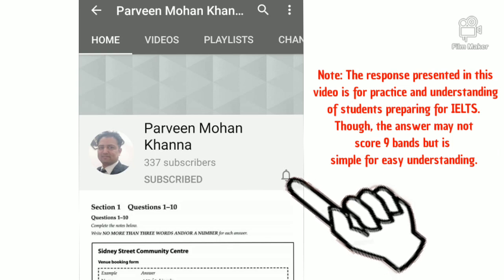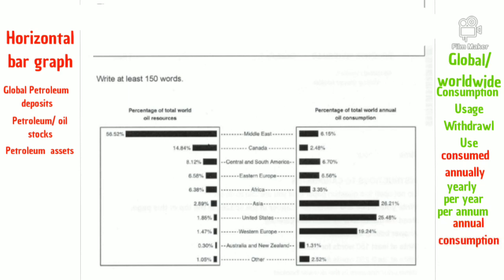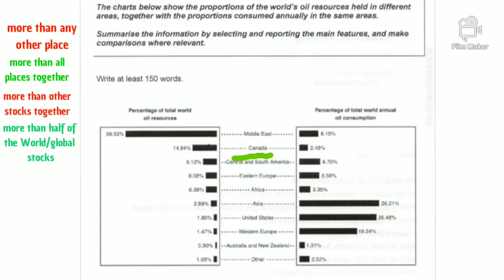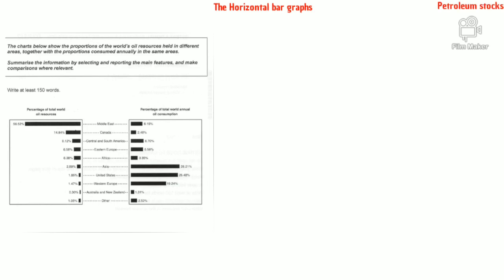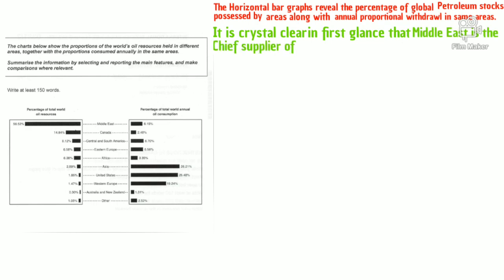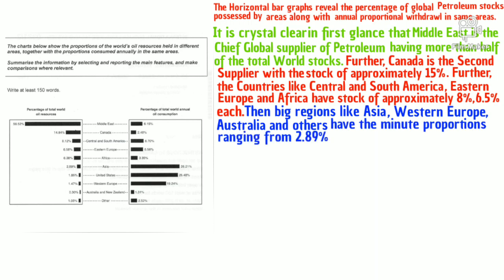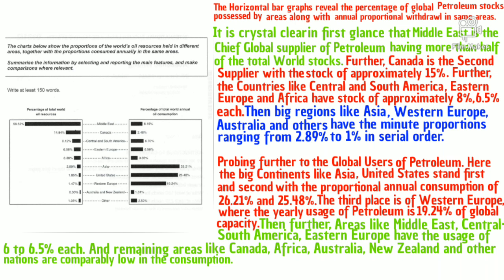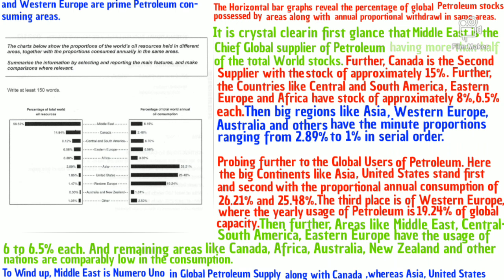Horizontal Bar Chart | Percentage of Global Oil Resources | IELTS BAR CHART WRITING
BEST VIDEO TUTORIAL FOR A BEGINNER.

This channel has all IELTS MODULES VIDEO LECTURES. It is dedicated to help you ace IELTS with DISTINCTION.

About Channel Creator: I, PARVEEN KHANNA have been coaching Students for IELTS and English since 2005. On the course of my journey, i have coached students from pre-schoolers to Phds for their respective requirements. I have trained more than 10000 students. I started my journey as an Assistant teacher In AMERICAN INSTITUTE OF ENGLISH, Khanna (Punjab, India). Then, I had been as a Language Trainer at AMERICAN INSTITUTE OF ENGLISH at Karnal (Haryana, India). Further, I was appointed as a CENTER HEAD cum ENGLISH TUTOR at AMERICAN INSTITUTE OF ENGLISH at Barnala (Punjab) in 2007. And after almost 2 years of Endeavor, i finally got stationed at AMERICAN INSTITUTE OF ENGLISH, Kotkapura (Faridkot). This Academy later changed to AMERICAN INSTITUTE OF IELTS in 2018. And till date i have been helping Students accomplish their ENGLISH requirements either for personal up-gradation, Higher Studies, Job Interview clearing, IELTS preparation or Embassy Interview preparation.